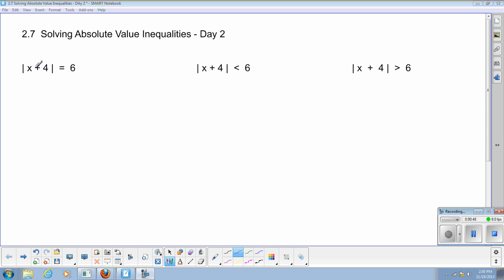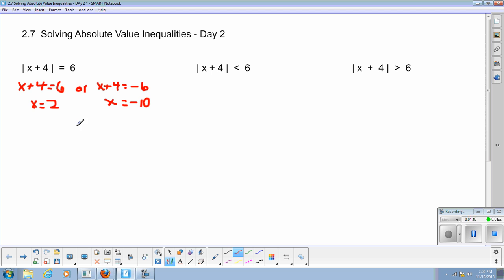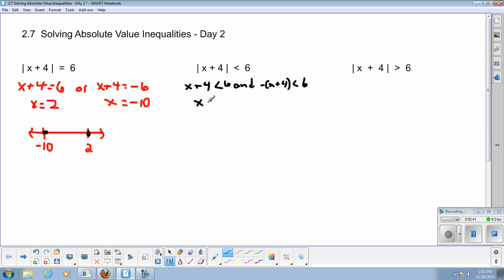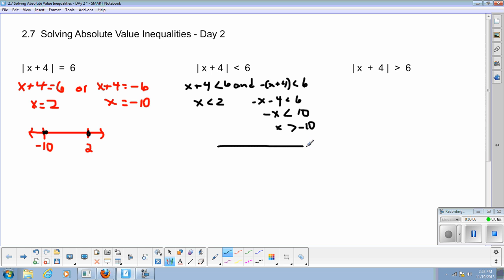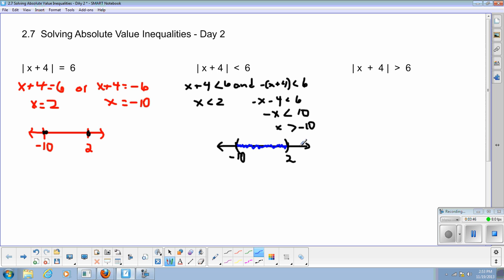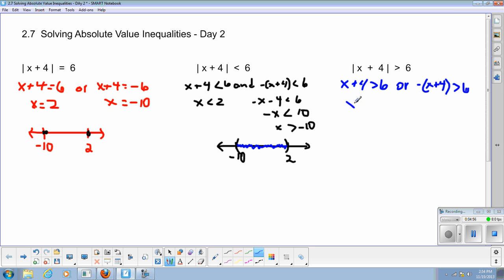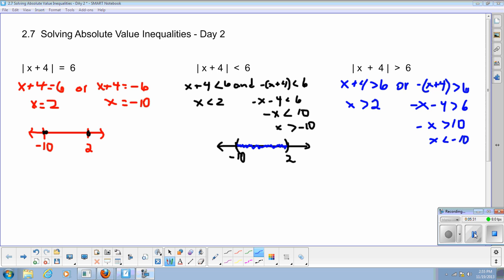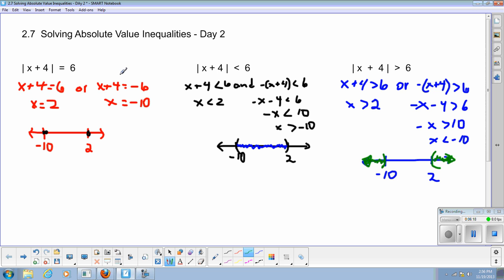2.7 Solving Absolute Value Inequalities